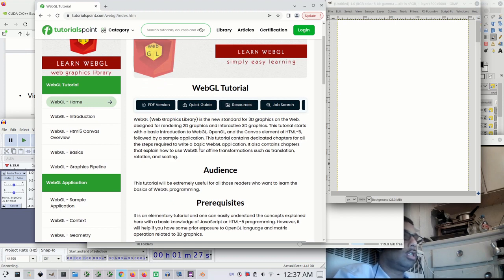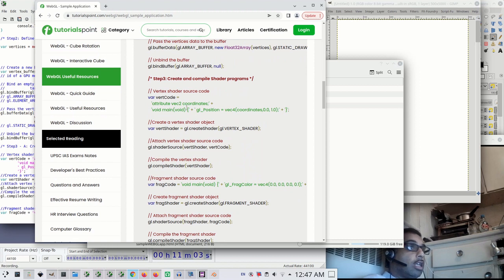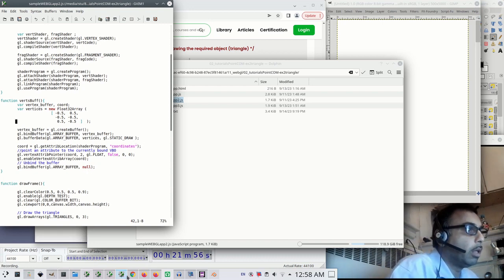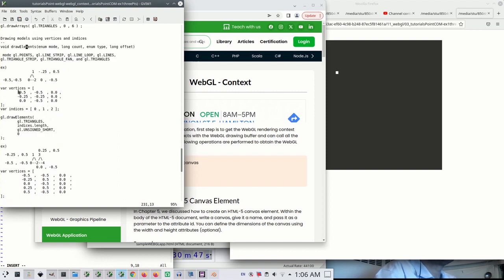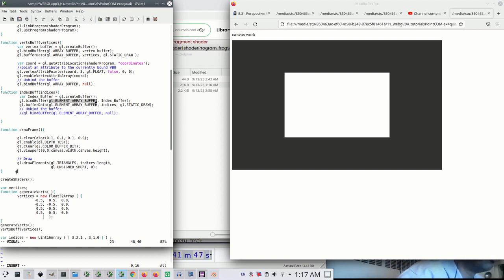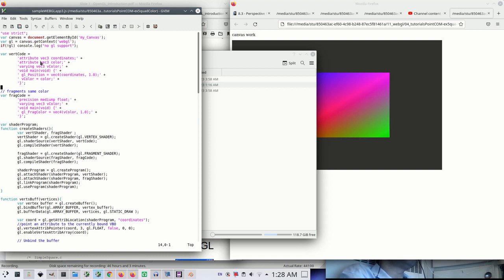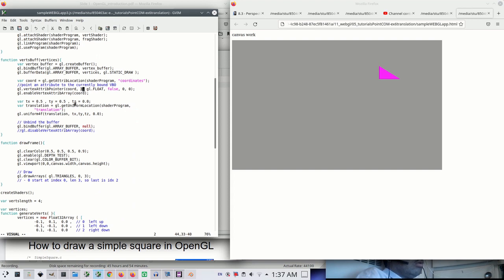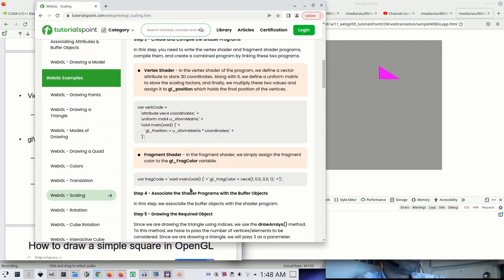learning webGL - vid 03 - with MIC/AUDIO - data types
learn the basics of webGL covering GLSL data types. Attribute is used for pointing to arrays that are iterated over. The graphics pipeline executes the vertex shader first followed by the subsequent, further down the pipeline the fragment shader. The fragment shader data needs to go through the vertex shader. So the vertex shader needs code to pass the data to fragment shader. Then you have your color in your fragment shader. Uniform is used for a single piece of data. So each process executing the function will be passed, same value.